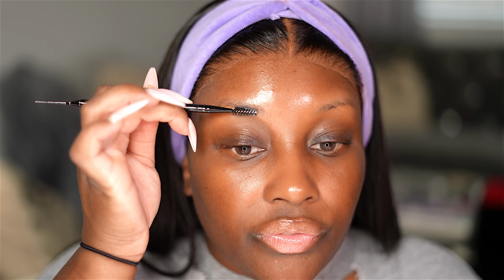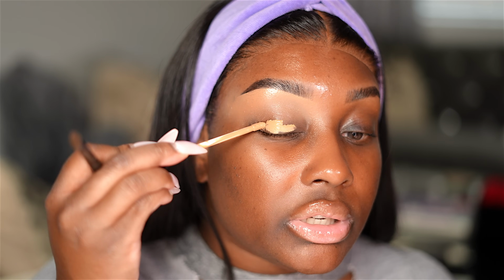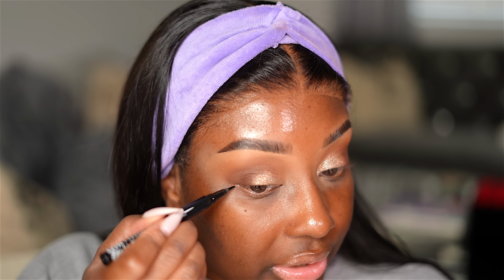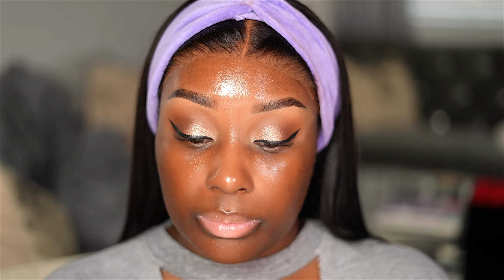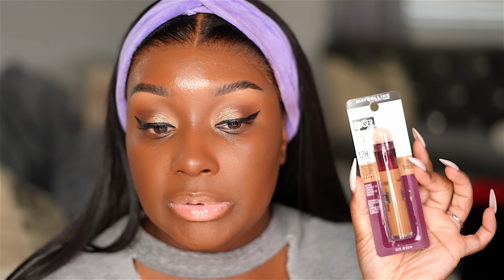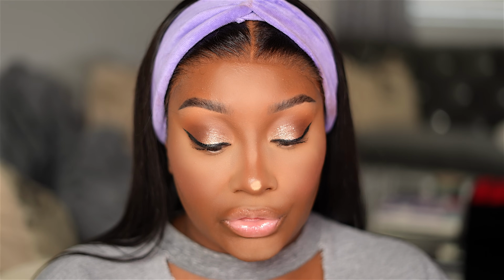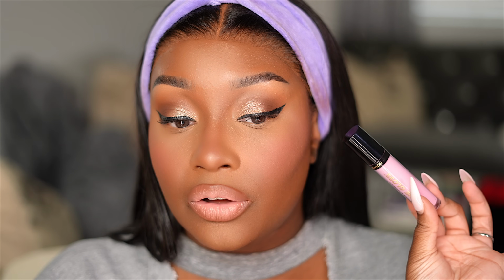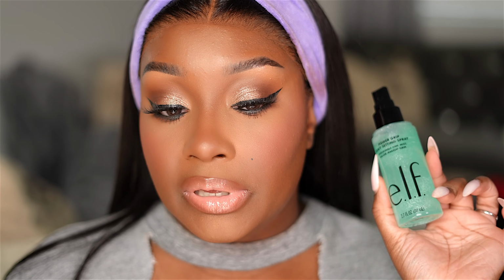Full Face Drugstore Makeup Tutorial | Trying New and Viral Makeup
THUMBS UP IF YOU WOULD LIKE TO SEE MORE AFFORDABLE DRUGSTORE MAKEUP VIDEOS!

💗 Need more help?  Get my super detailed "The OG" GRWM Beauty Course now.

✨ Jewelry I'm wearing in this video!

All makeup products used in this video are already linked here on YouTube - click the "products" button on the video.

0:00 - 1:51 Intro
1:52 - 20:54 Drugstore Makeup Tutorial
20:55 - 21:37 Final Look + Outro